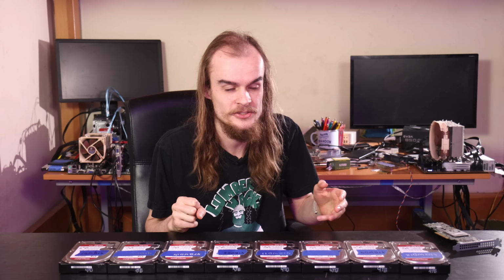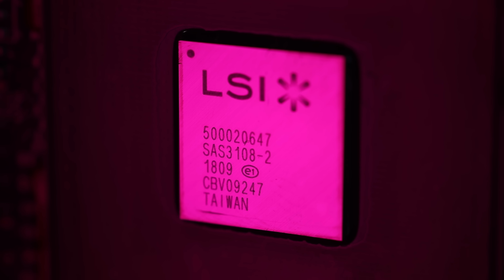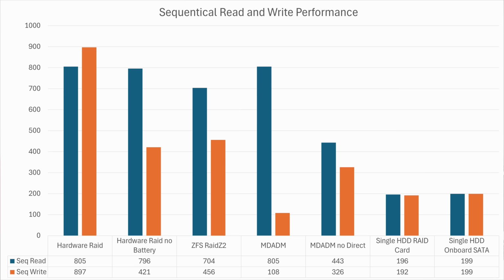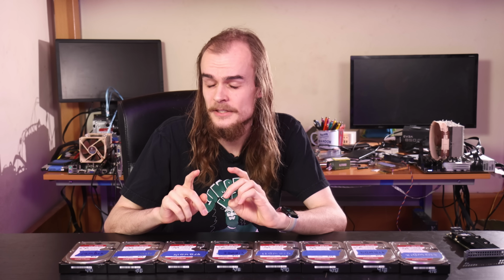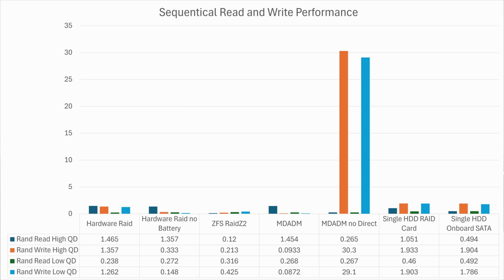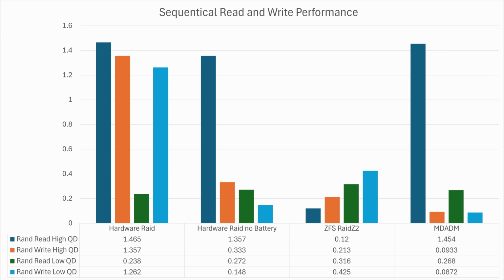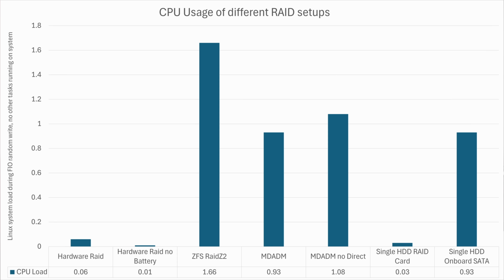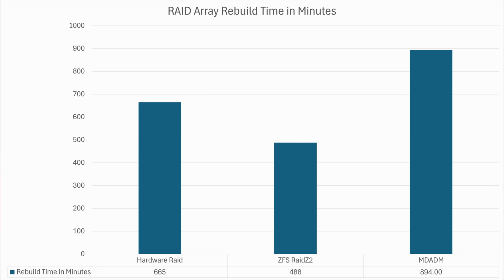Hardware RAID vs. ZFS vs. MDADM: 2025 Performance Showdown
Do hardware RAID card make sense in 2025? In this video I compare Hardware RAID with ZFS and MDADM to see how they differ in terms of performance, CPU Usage, rebuild times and more.